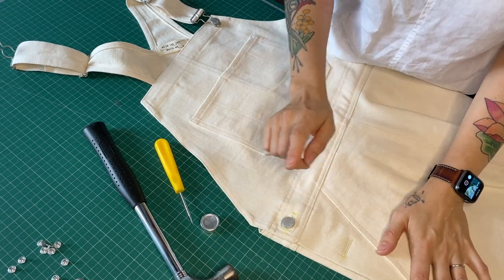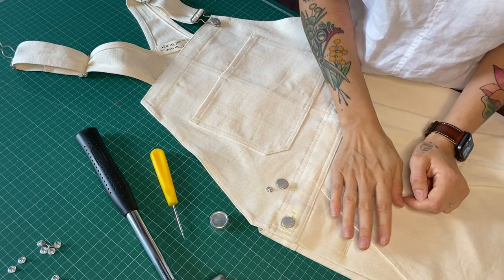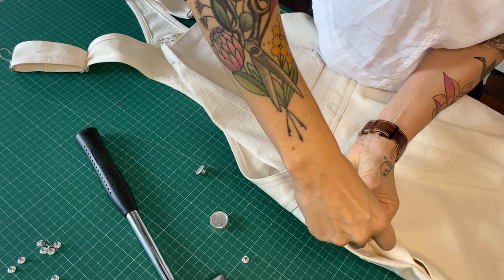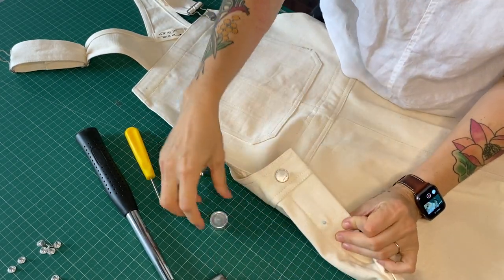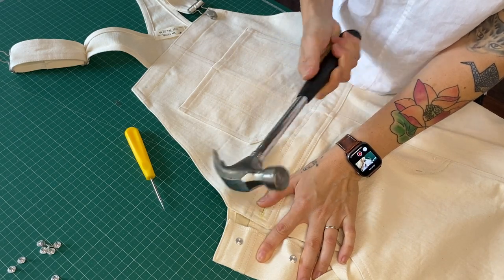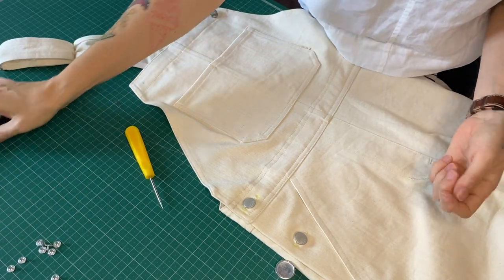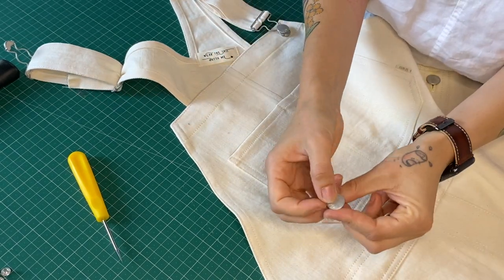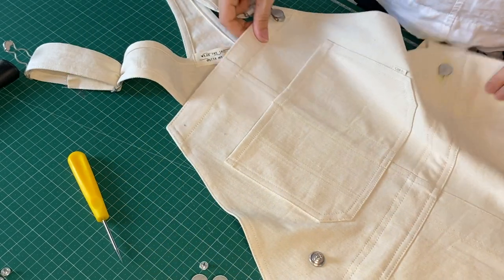KATM Dungarees Kit - Hammering the buttons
Here I will show you just how easy our buttons are to hammer in place. They don't require too much force, the nails are designed to catch the inside of the buttons.